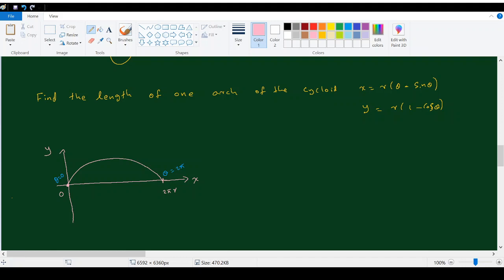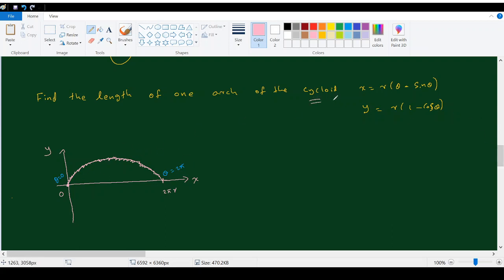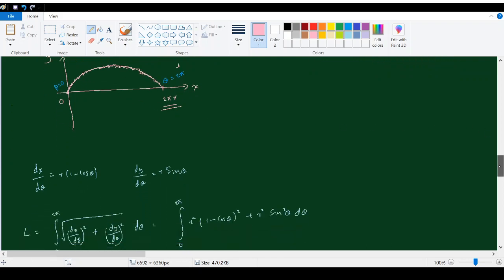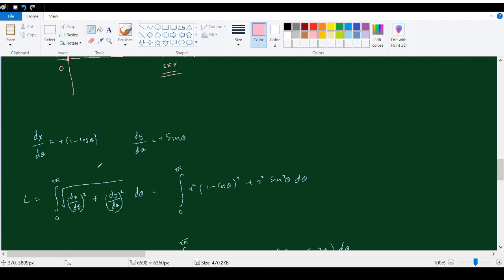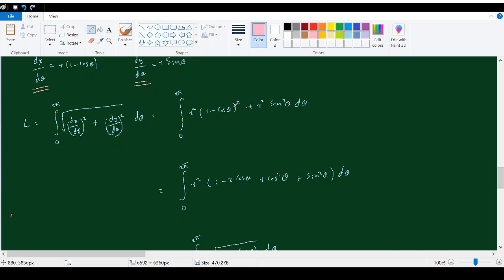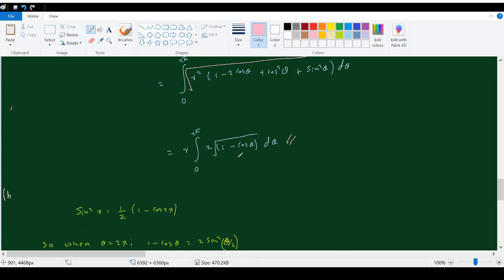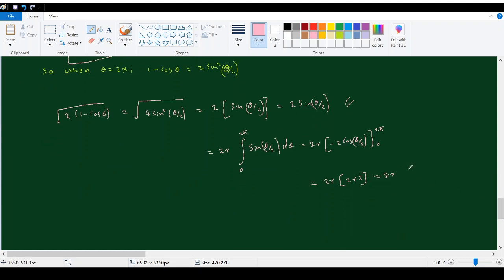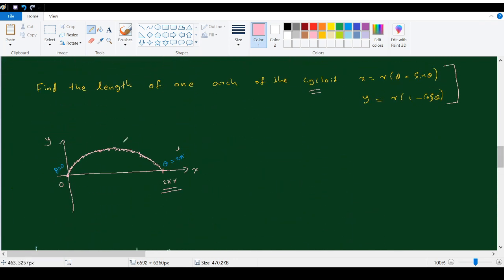Length of one arch of the cycloid